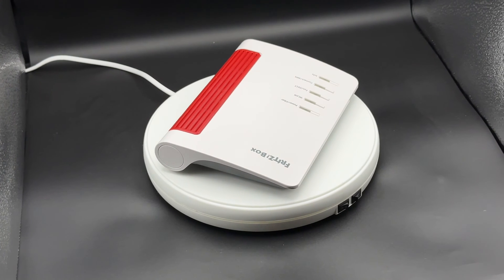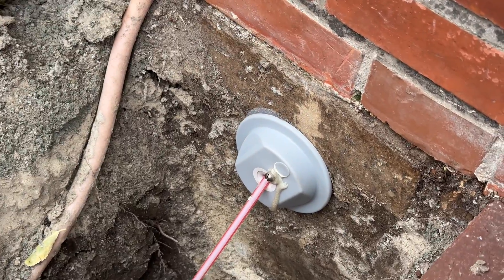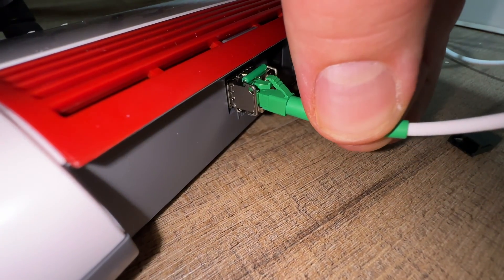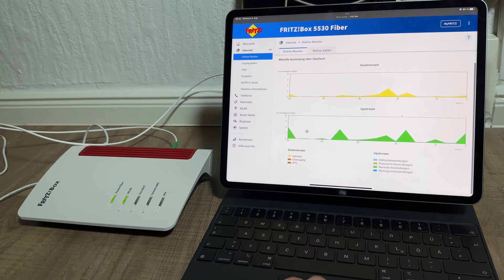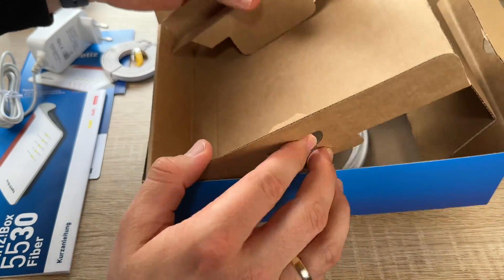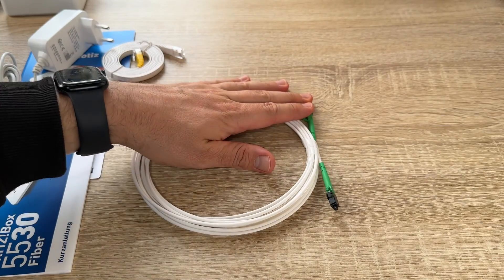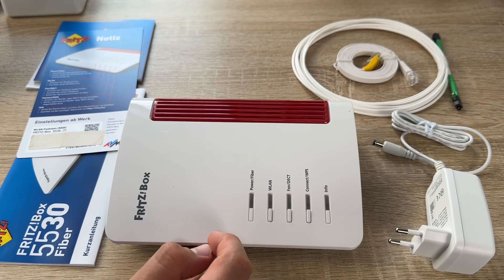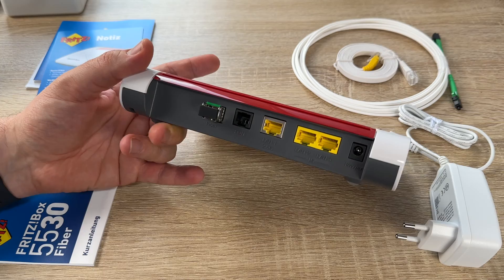Fritz Box Cable (Fiber optics for AON, GPON & XGS-PON) Wi-Fi internet Router Unboxing & instructions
Fiber power with fast Wi-Fi 6

With next-generation Wi-Fi 6 and a 2.5 gigabit LAN port, the FRITZ!Box 5530 Fiber is a home network hub you can rely on. What makes the new wireless standard so special? It's been perfected to integrate a large number of devices into the home network in parallel. This ensures you can use all your devices at home, anytime and anywhere without hassle.

Mesh Wi-Fi with FRITZ!

The FRITZ!Box 5530 Fiber supports Mesh Wi-Fi, meaning your videos, music and photos seamlessly reach every corner of your home, apartment or office. How does it work? The FRITZ! devices work together as part of a single network, communicating with each other and optimizing wireless devices and network usage.

With Mesh you can enjoy high speeds while surfing, streaming or gaming. Instead of waiting for breathtaking HD television and your favorite music, your media will wait for you.

Straight to any fiber optic connection

The FRITZ!Box 5530 Fiber supports the common fiber optic standards AON, GPON and XGS-PON. The FRITZ!Box has a slot for FRITZ!SFP modules, allowing a connection to the respective network to be established. A connection to the respective network can then be established using the appropriate module.

Depending on the edition of the FRITZ!Box, a FRITZ!SFP module for AON, GPON or XGS-PON connections is included in the package contents. The FRITZ!Box is ready for use and you can start surfing the web.

The latest technologies

Computers, laptops, game consoles, tablets and multiple smartphones: the number of devices in the home with internet access is growing all the time! To ensure you always have optimum data throughput, the FRITZ!Box 5530 Fiber is equipped with Wi-Fi 6, thus meeting the latest technology standards. This enables improved Wi-Fi coexistence and ensures each of your devices is always well supplied with Wi-Fi. A 2.5 gigabit LAN port, two 1 gigabit LAN ports and a powerful telephone system with a whole range of features are also included.

Sincerely yours,

pduesp